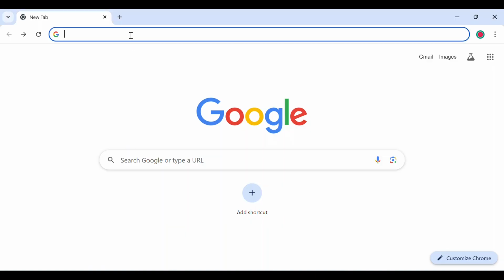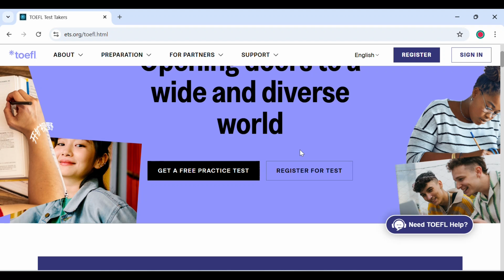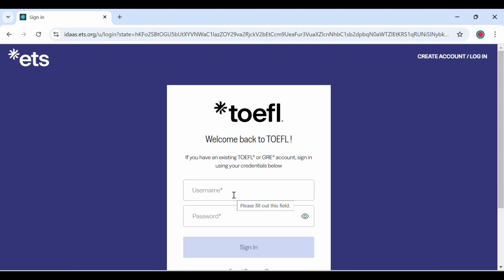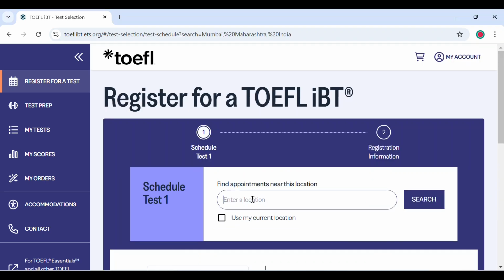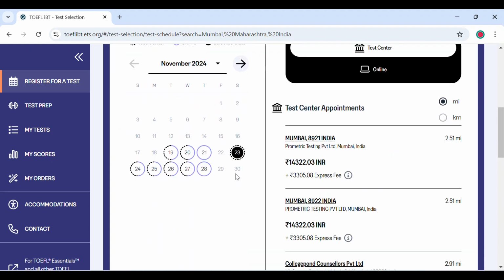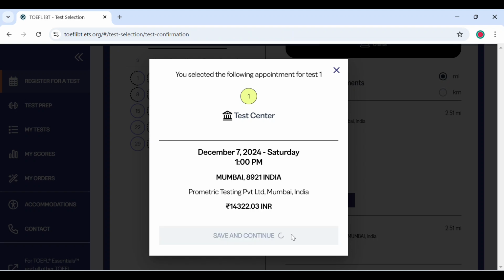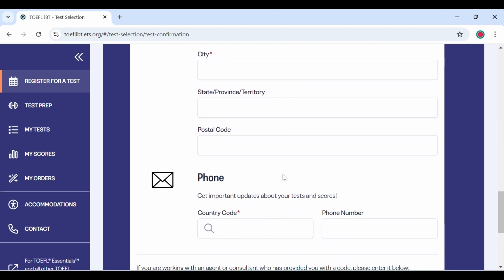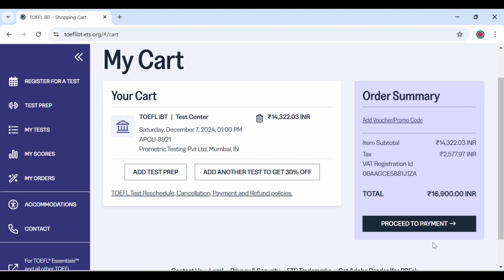How to Schedule Your TOEFL | Mental Dental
▶ Academy (gain access to the slides from all of my video lectures, board exam practice questions, and much more!)